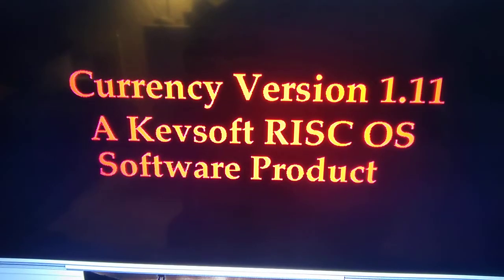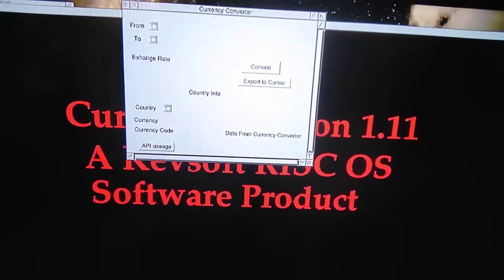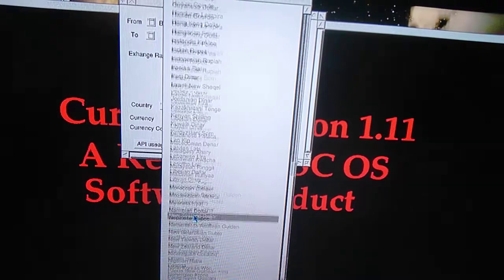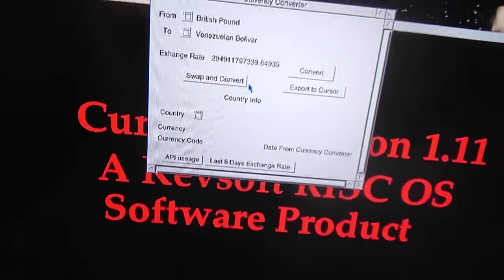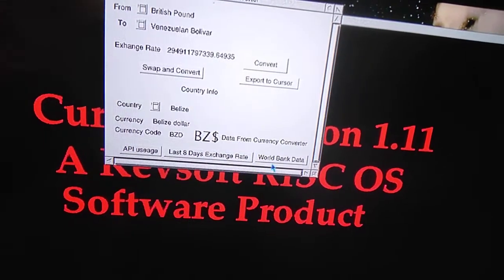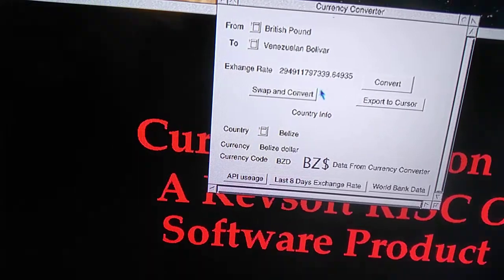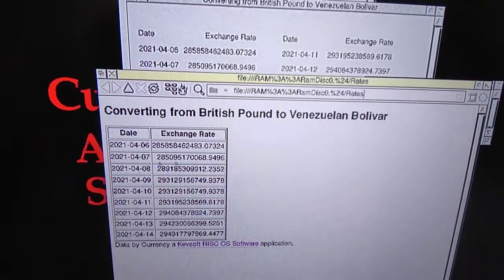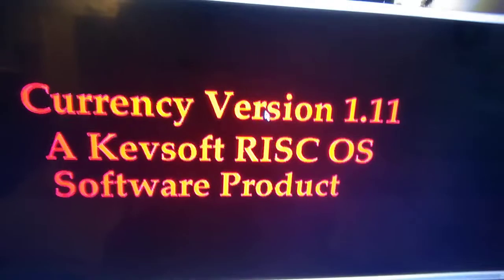Currency Updated To Version 1.11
My currency conversion application called Currency has been updated to version 1.11 it and other software of mine can be found at: